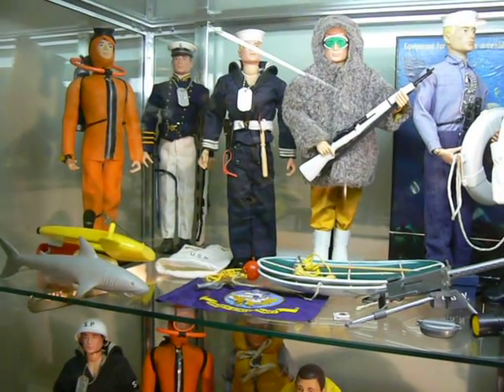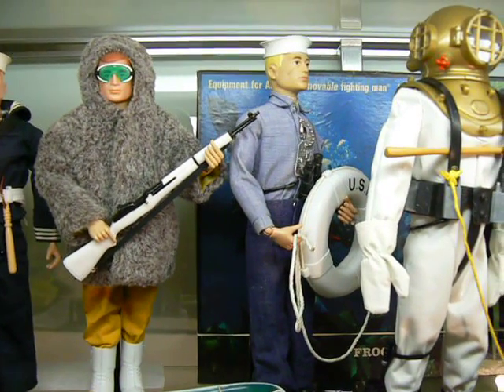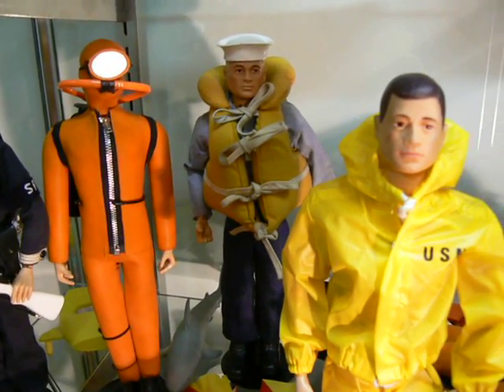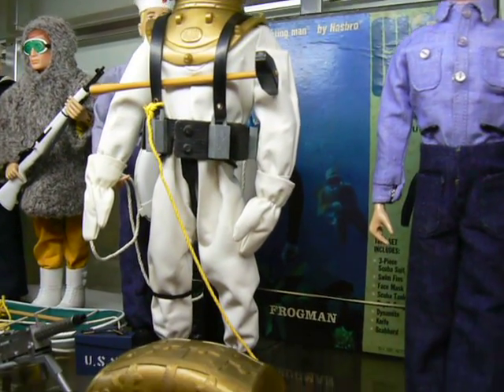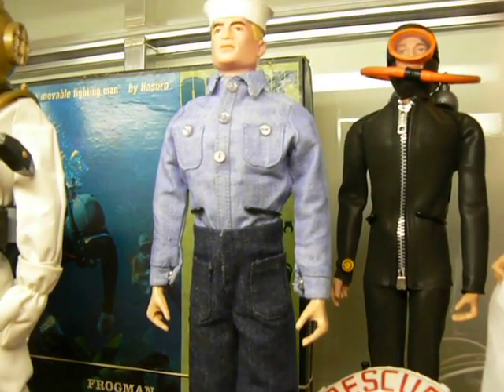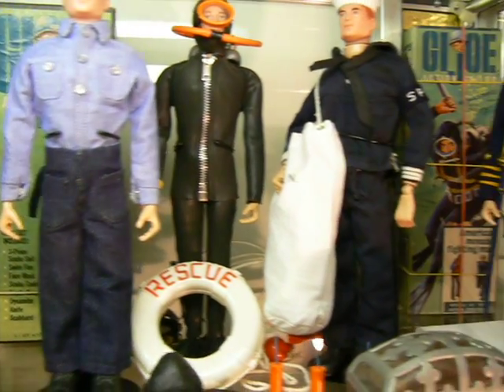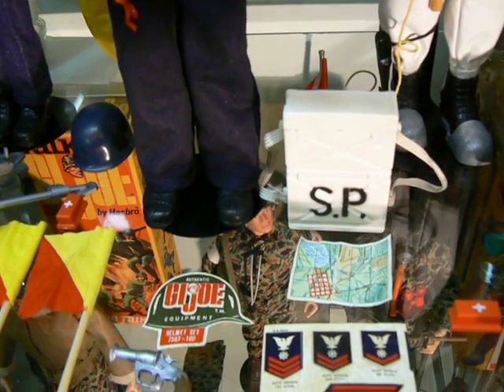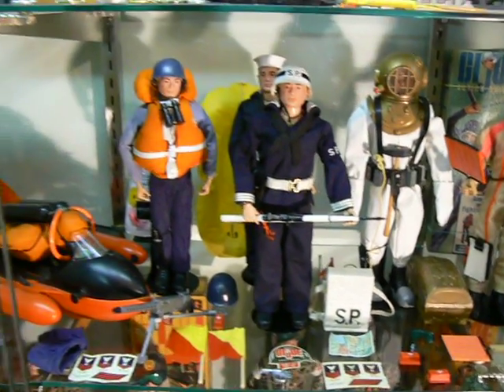VINTAGE 12" 1960s AND 1970s GI Joe SAILOR collection video 005.mov OF 8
ALL VINTAGE 1960s AND 1970s 12" GI Joe COLLECTION FROM 1964 to 1975  NO REPRODUCTIONS. OR REISSUED C.9 TO MINT.